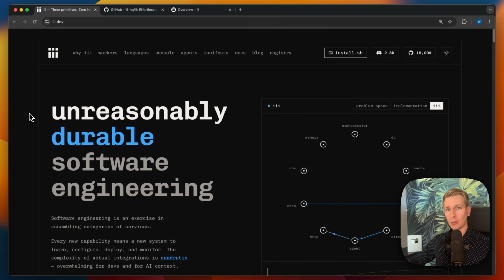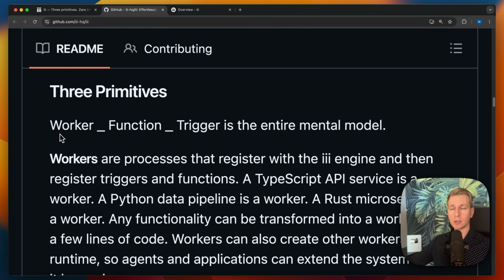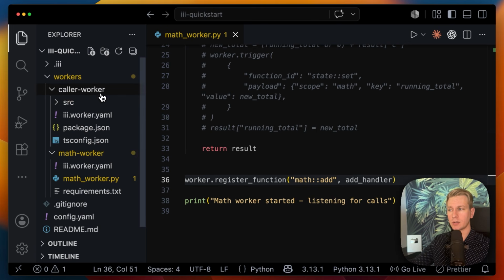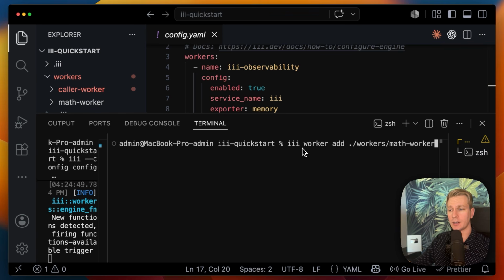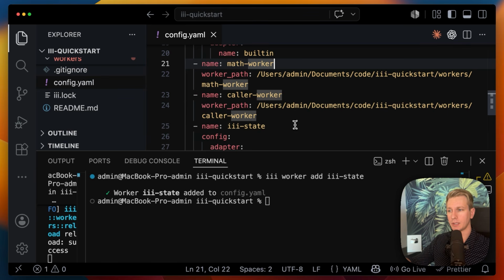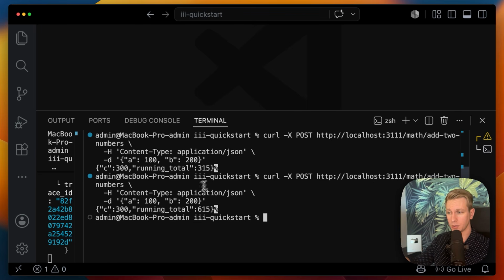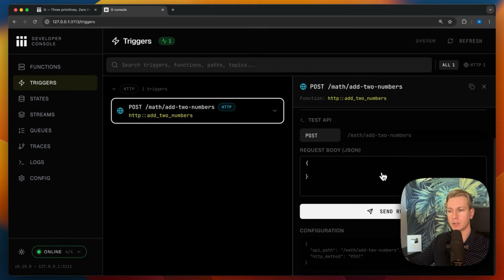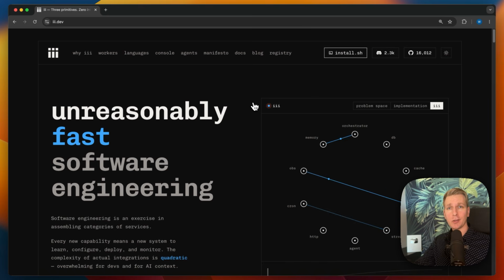Unreasonably simple software engineering. Introducing iii.dev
iii is a next-generation software system that makes it possible to effortlessly compose, extend, and observe every service in real-time.